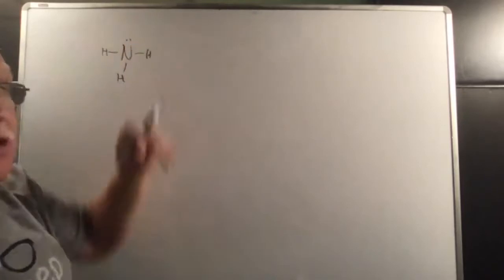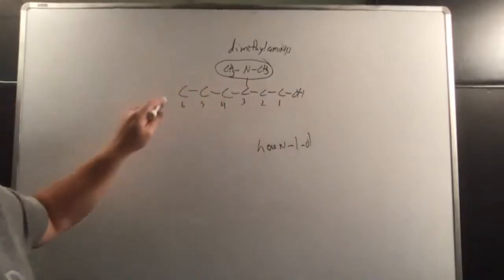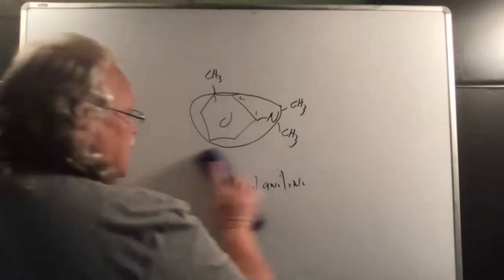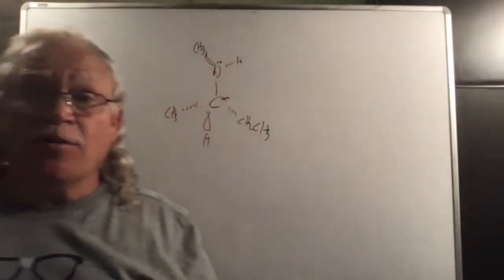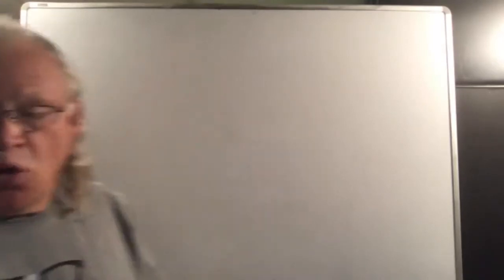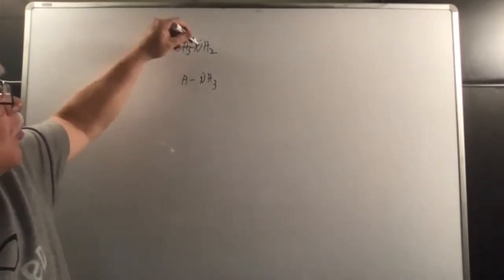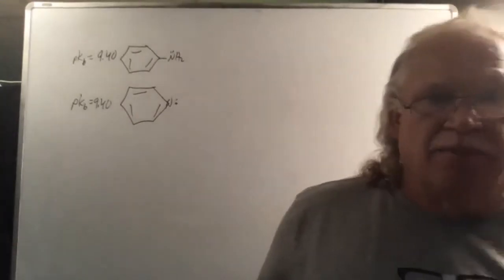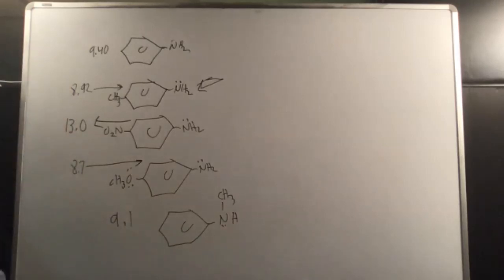CHEM2020Lecture Chapter19 Part1